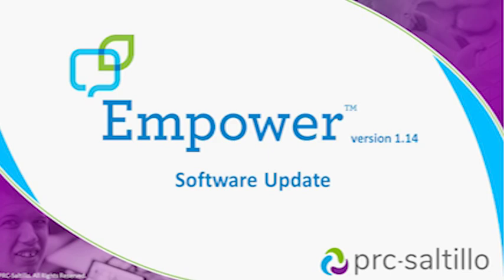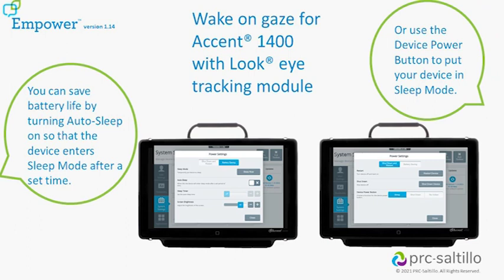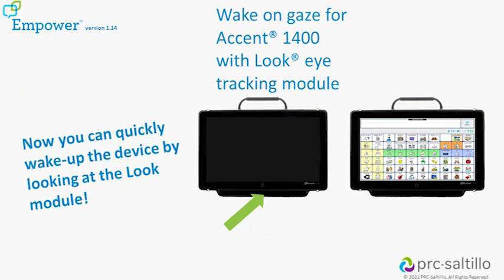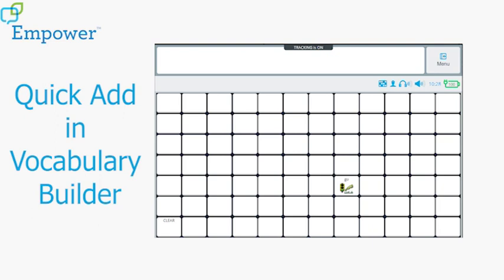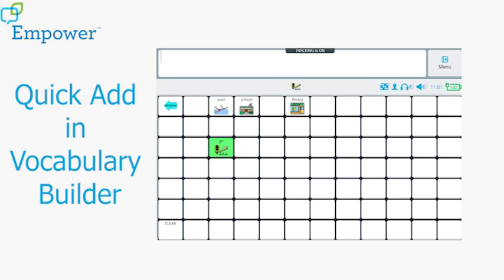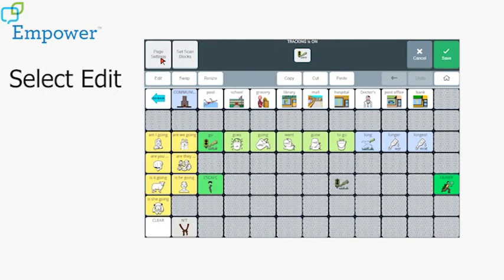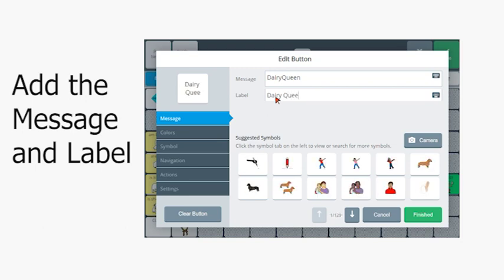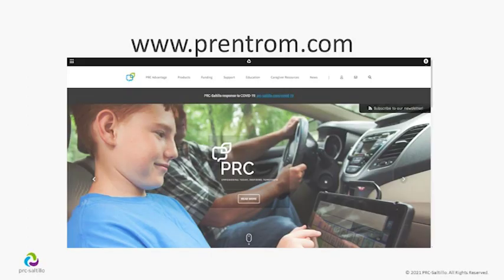Empower software update 1.14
This video highlights new features included in the Empower 1.14 software update for the Accent® speech-generating device. You will learn about the
wake-on gaze feature for the Look® module in the Accent 1400 and how to quick add a button to vocabulary builder.